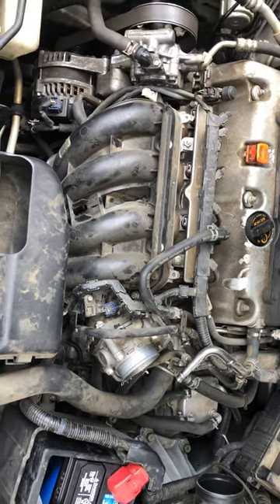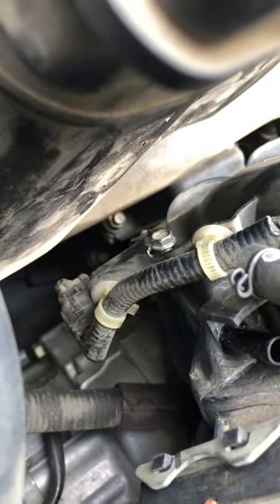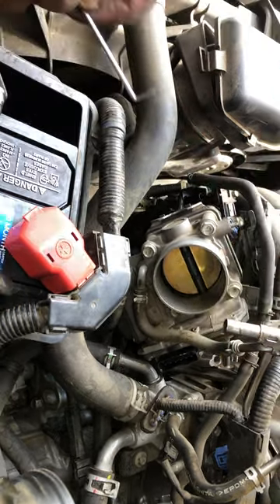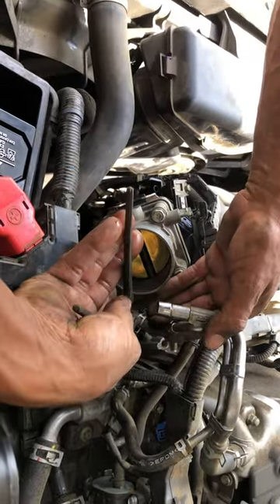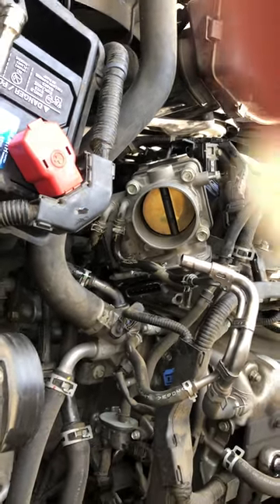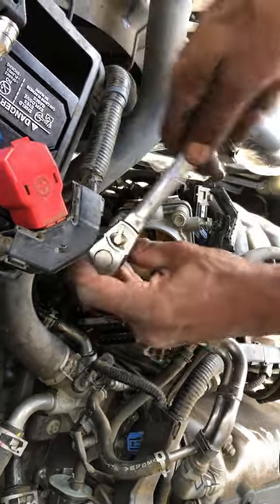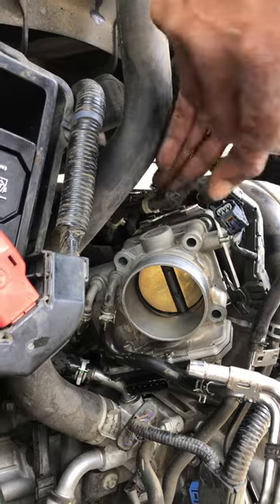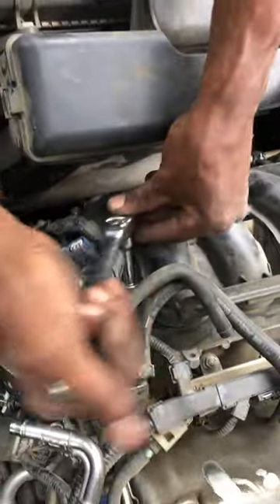2012 Honda Accord starter replacement part 1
How to remove and replace the throttle body, intake plenum, and starter on a 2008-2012 Honda Accord